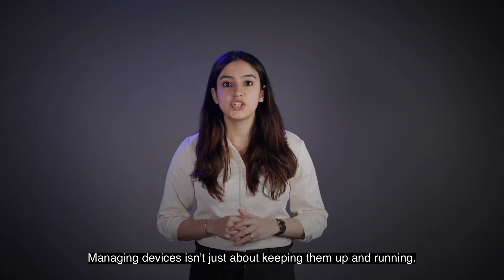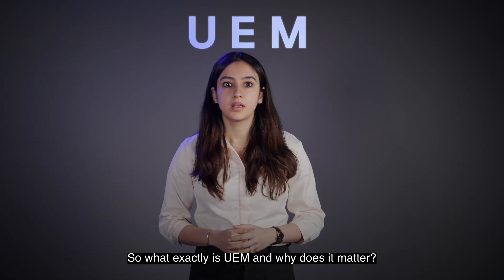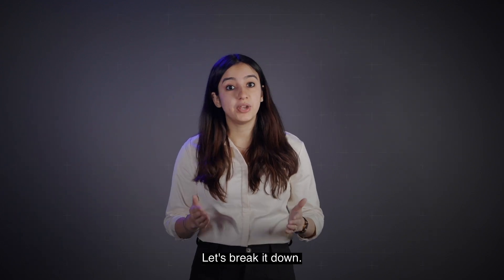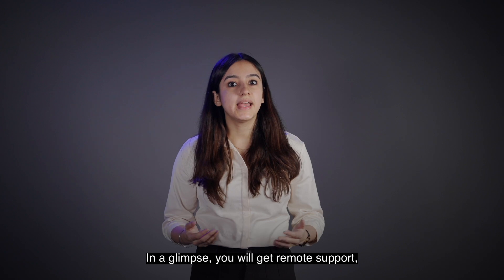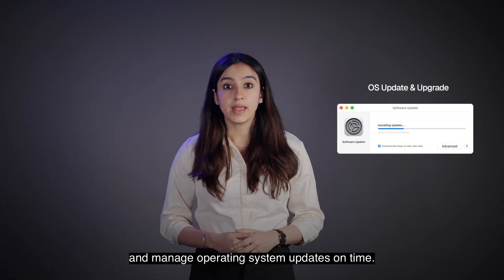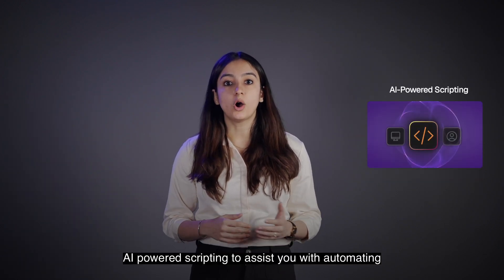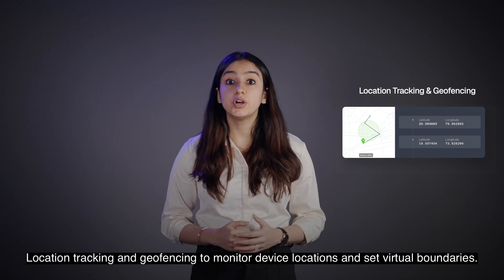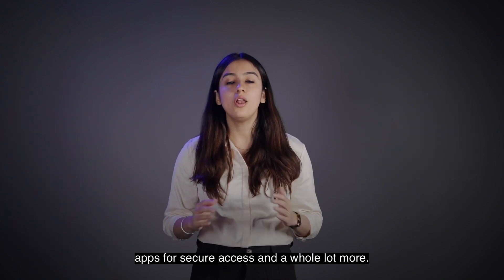What is Unified Endpoint Management (UEM) Explained | Scalefusion UEM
What is UEM? | Unified Endpoint Management Explained Simply:

Struggling to manage a growing fleet of smartphones, laptops, tablets, and more? You're not alone—and that's exactly why UEM (Unified Endpoint Management) exists.

In this video, we break down what UEM is, why it matters for modern businesses, and how it simplifies device management, improves security, and enhances IT efficiency.

💡 What You’ll Learn:

What is Unified Endpoint Management (UEM)?

Why UEM is critical for enterprise IT

How UEM works across devices and operating systems

Key features like Remote Support, OS Updates, App Management, AI Scripting, and Geofencing

How Scalefusion UEM helps streamline your IT operations

Whether you're an IT admin, tech leader, or just curious about endpoint management, this video gives you a clear, simple explanation—backed with real-world examples and use cases.

✅ Watch now to learn how to move beyond fragmented device management—with one unified platform.

00:17 - Overview
00:50 - Why is UEM important?
01:15 - Capabilities of UEM
01:53 - Benefit for IT teams
02:18 - Conclusion